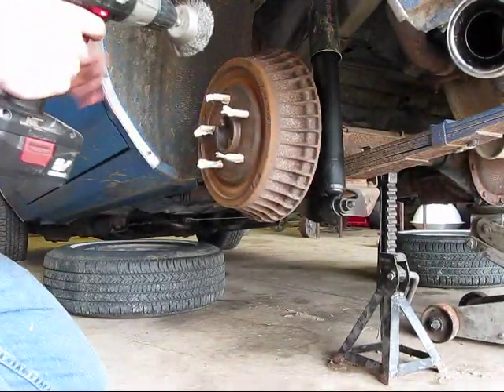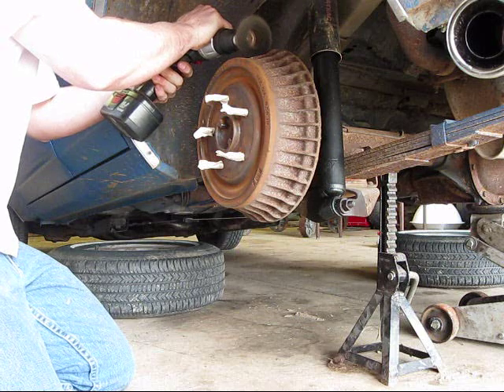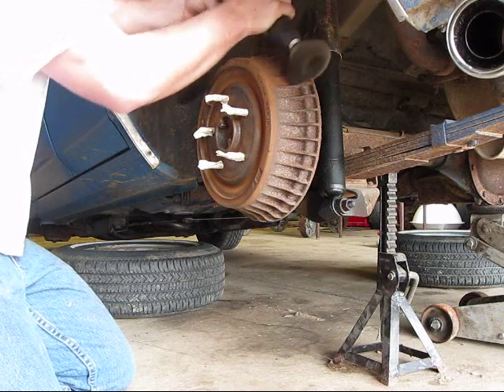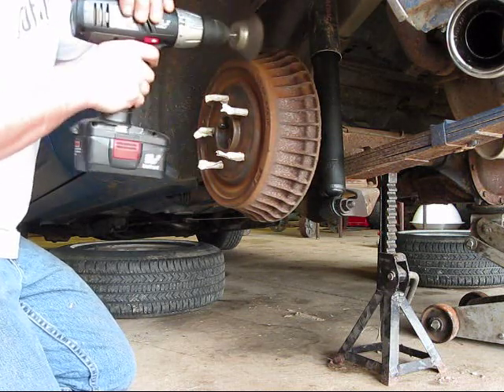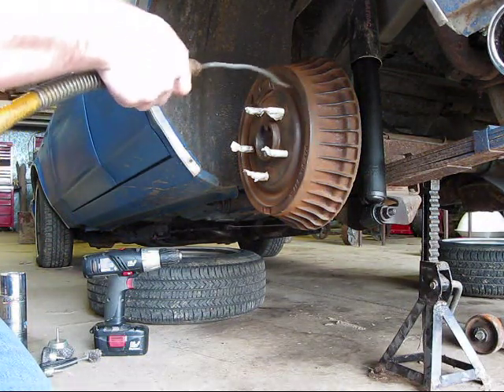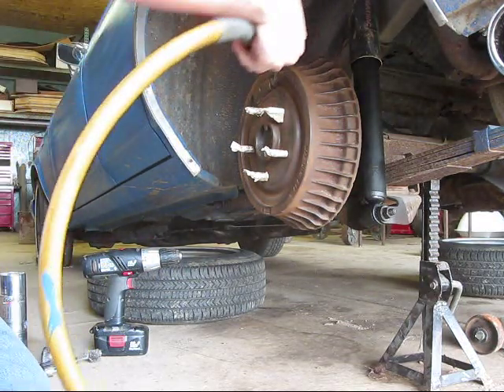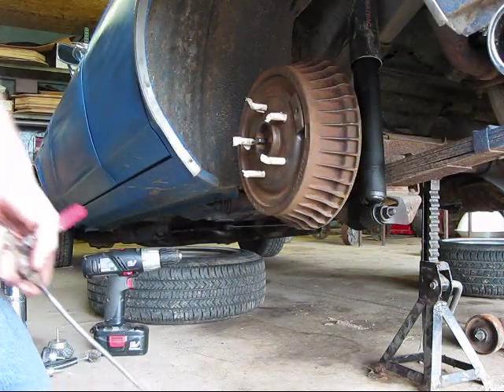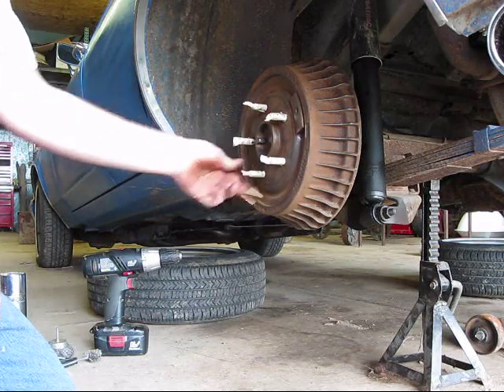This is how to paint your back drum brakes 2